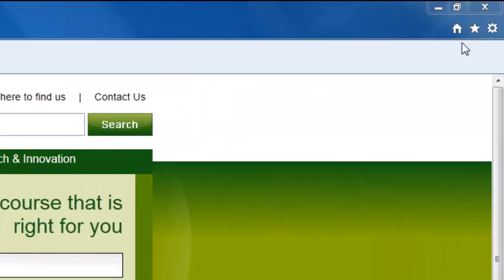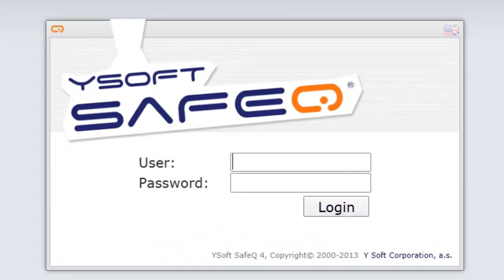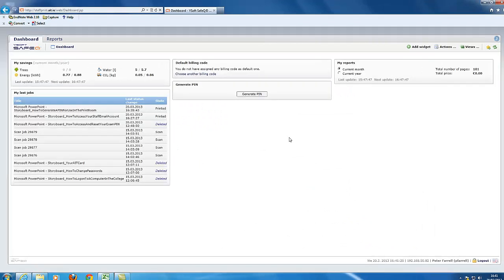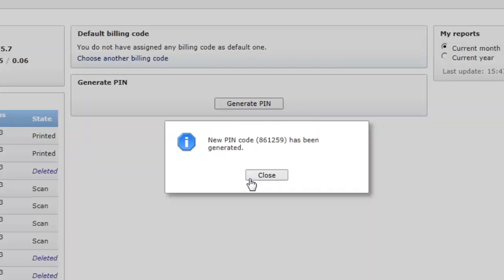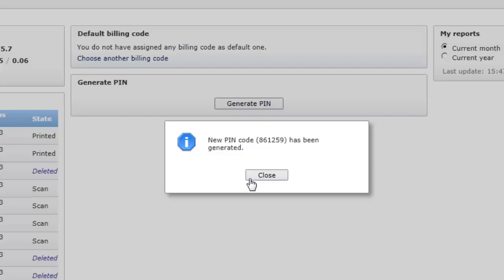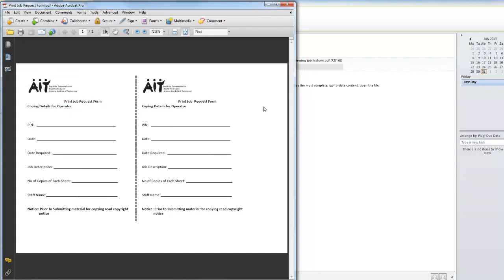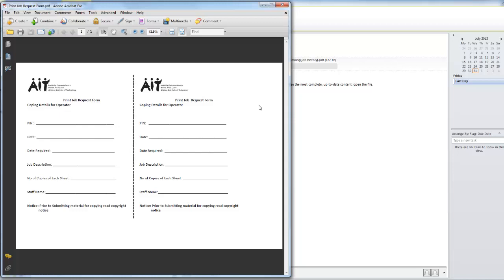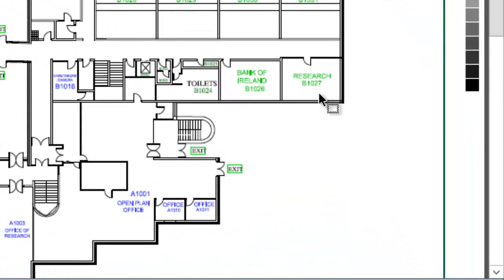How to generate a PIN for use in the Printroom